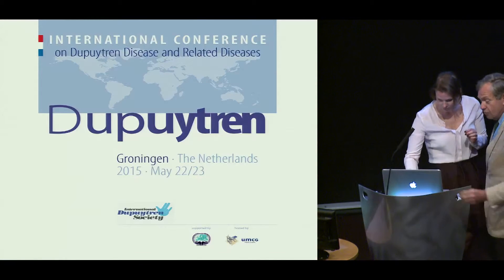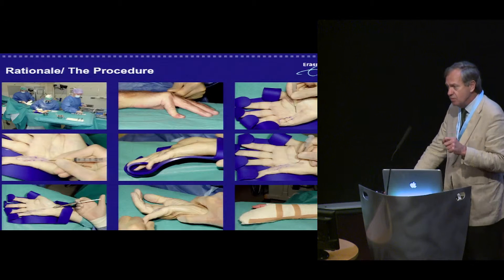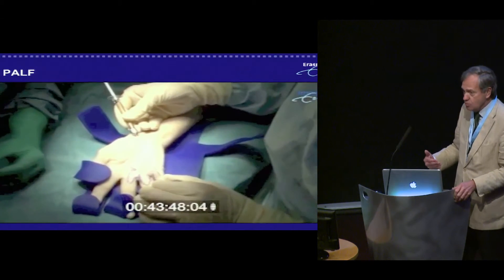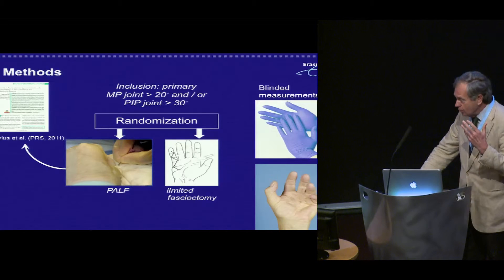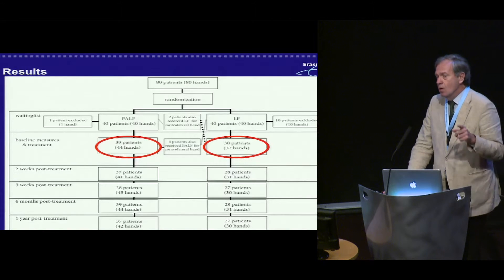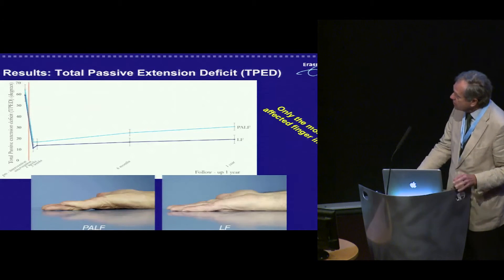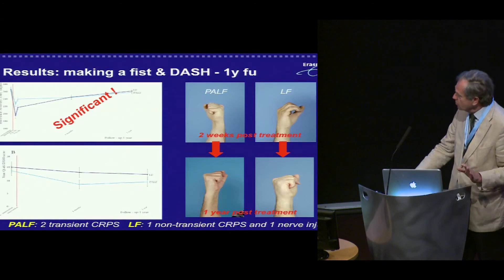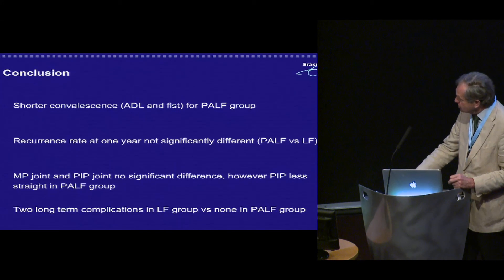Dr. Steven Hovius: Percutaneous Aponeurotomy and Lipofilling" 2015 Dupuytren Symposium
Dr. Steven Hovius presents "Extensive Percutaneous Aponeurotomy and Lipofilling versus Limited Fasciectomy in Patients with Primary Dupuytren’s Contracture; a Randomized Controlled Trial" at the 2015 International Symposium on Dupuytren Disease in Groningen, The Netherlands.